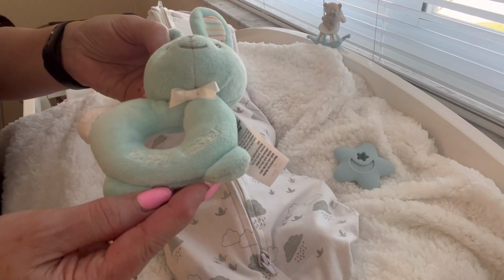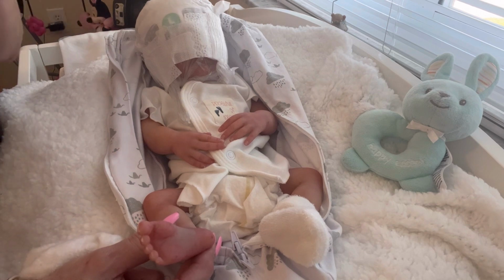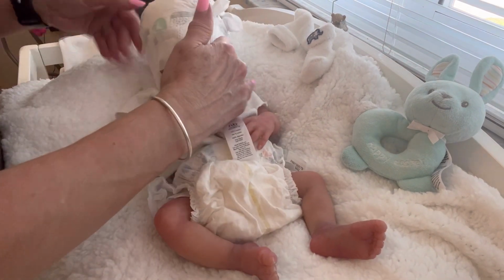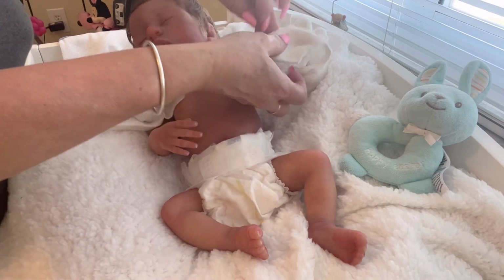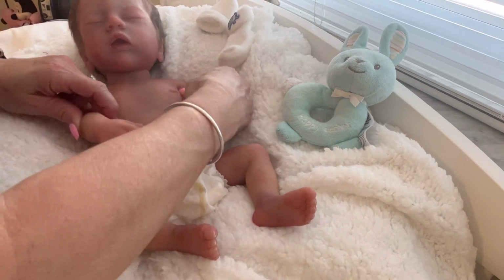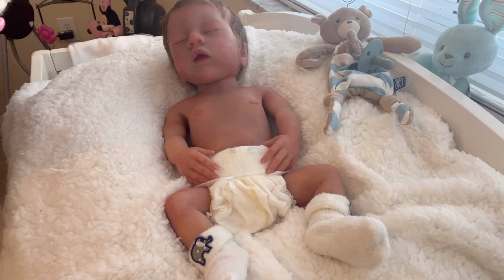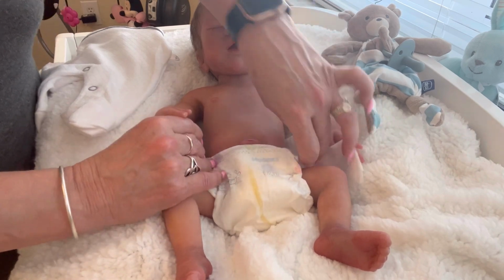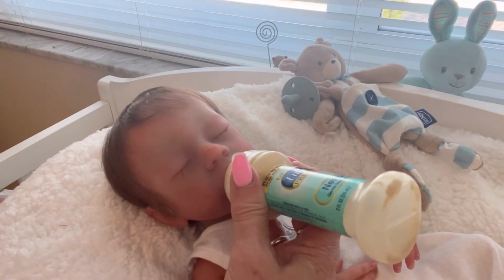Blanket Reveal Dream Stunning Baby Full Body Silicone Reborn Leo by Tatyana Burden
Cute Dream Baby Leo Full Body Silicone must see 🥰